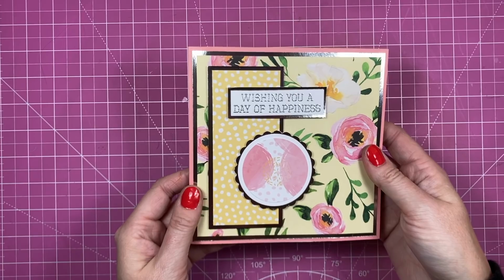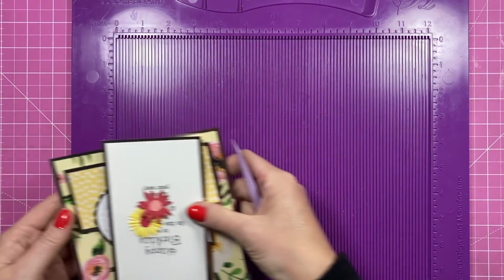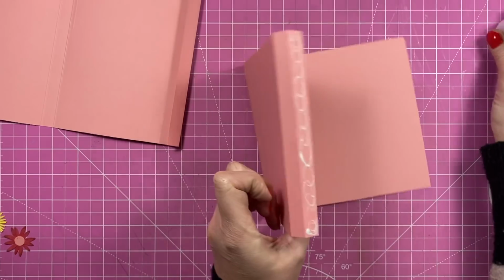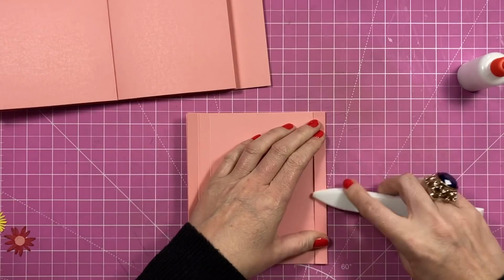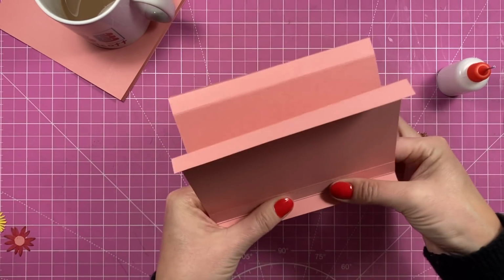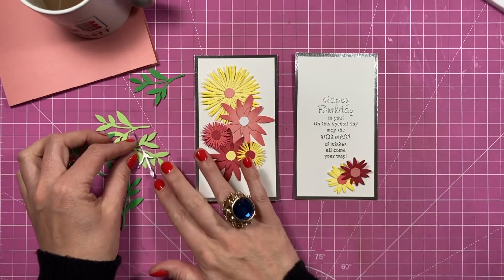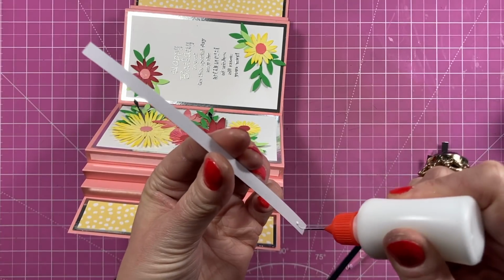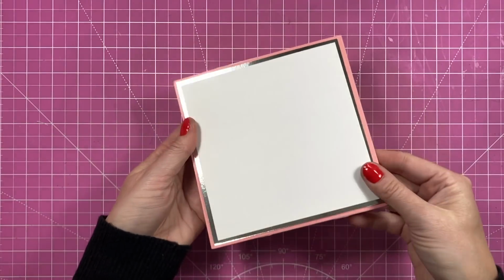Beautiful Pop-Up OPEN BOOK Card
My Pink & Purple Scoreboard by Hunkydory.

Sam